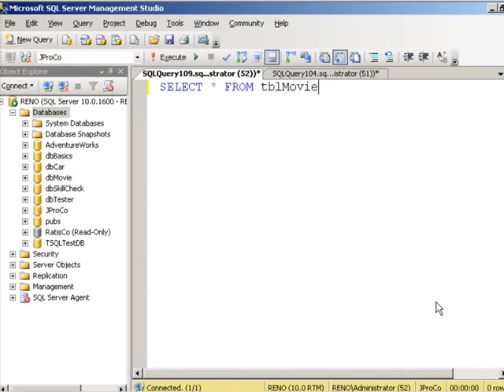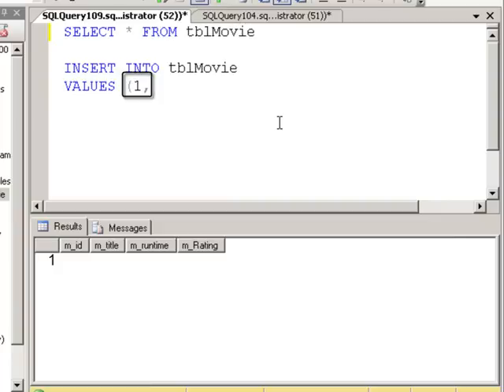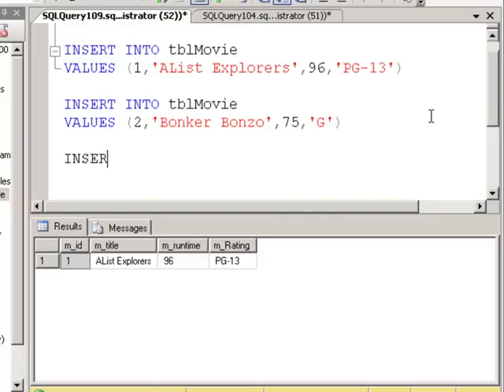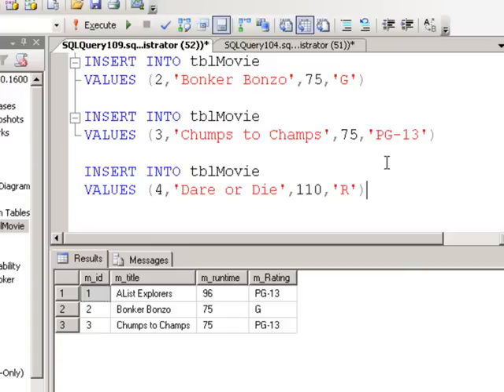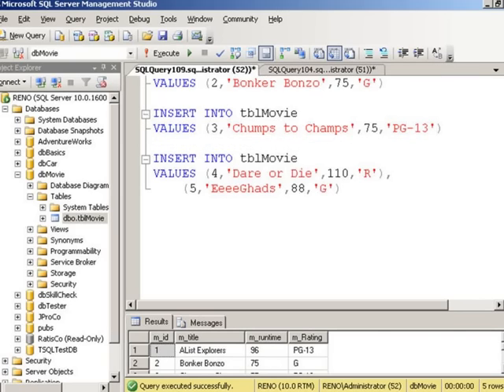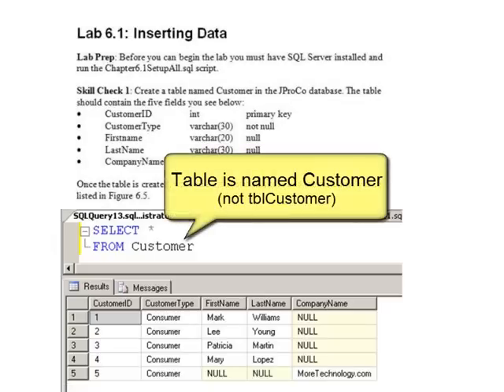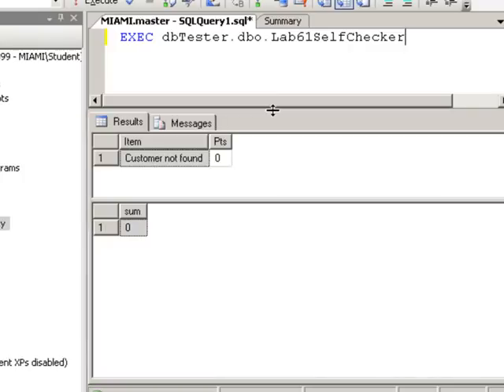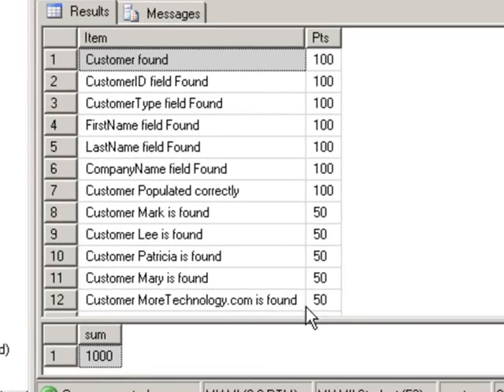SQL Developer 2008 Inserting Data from J2P Vol. 1 Lab 6.1